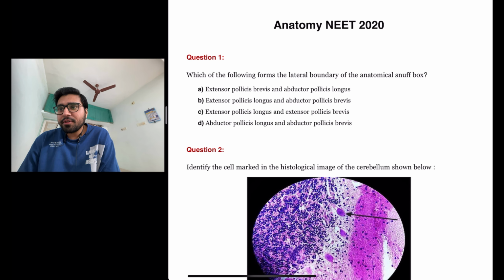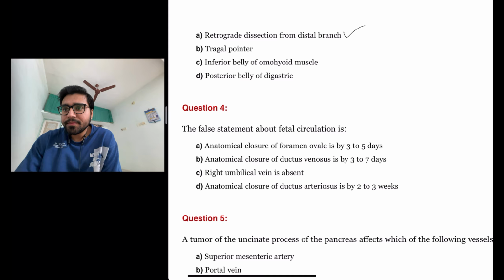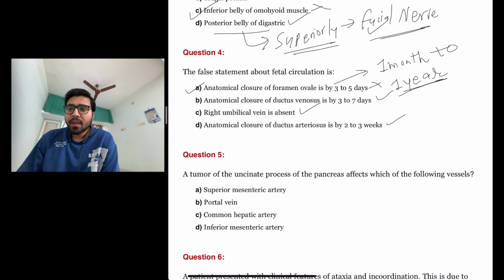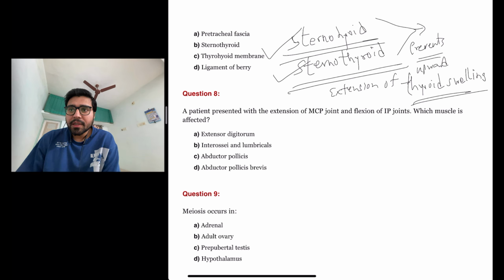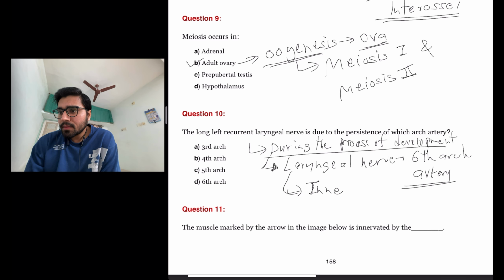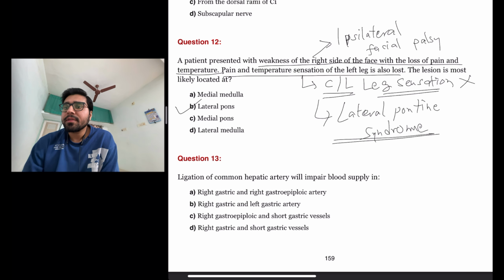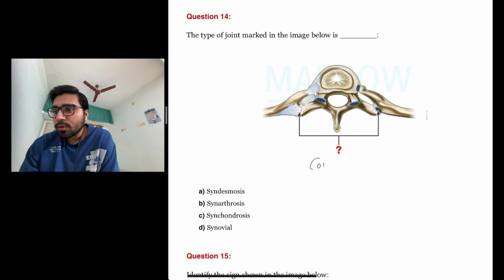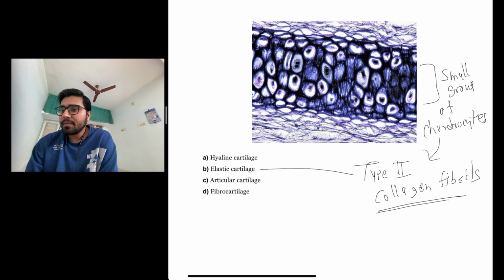Exam Recall Series (NEET-PG 2020)-Anatomy